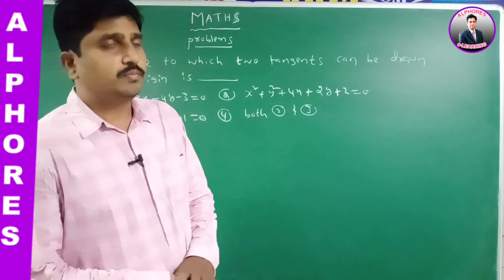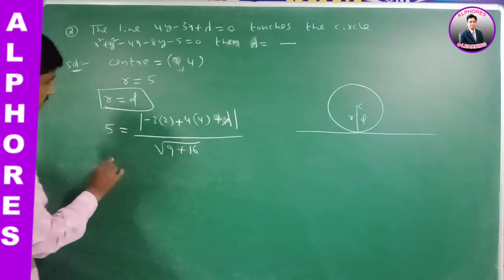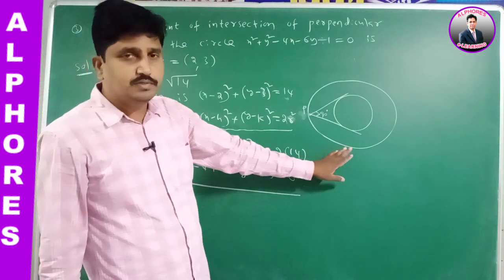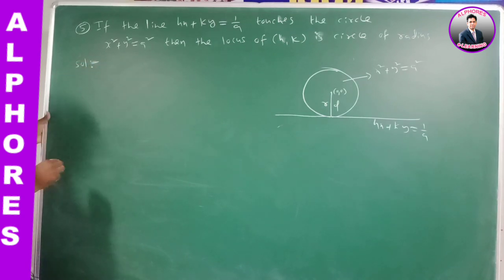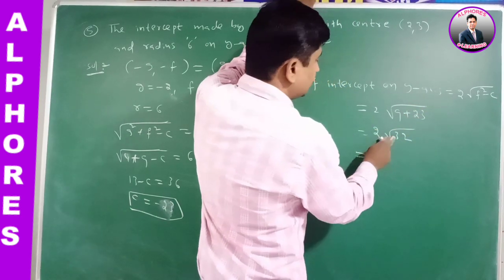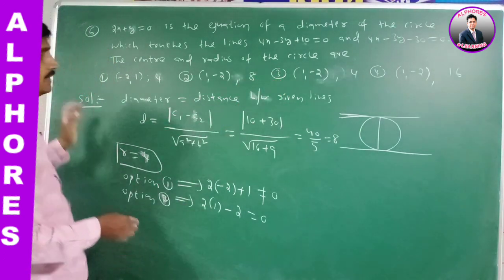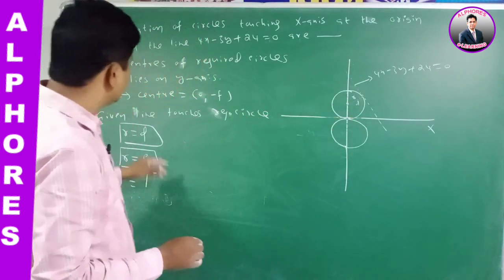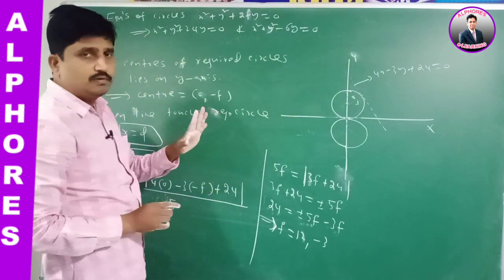2nd Batch - II YEAR | MATHEMATICS | IIT / EAMCET | 17.07.2020